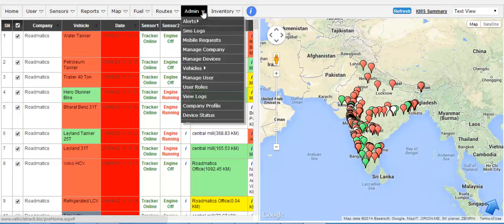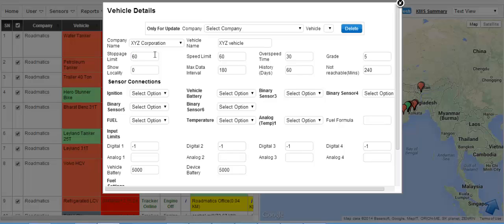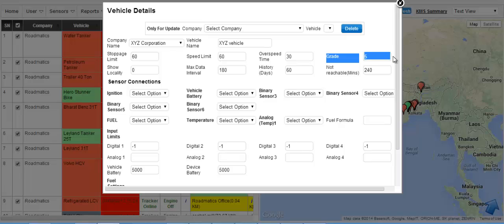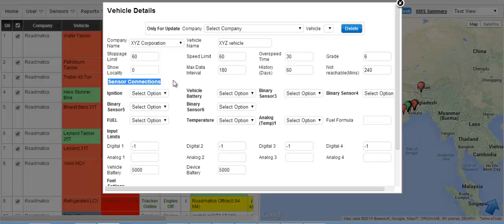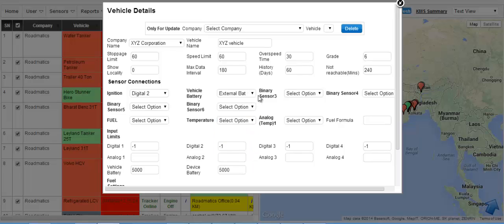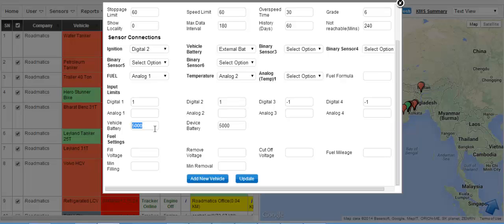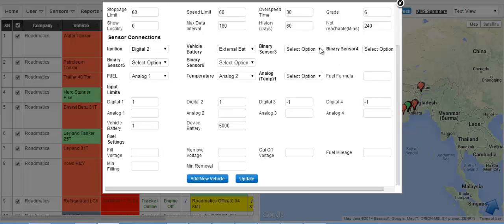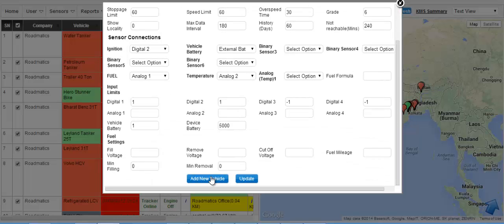Add vehicle to Axestrack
Steps to add vehicle to the software and how to set the sensor settings.